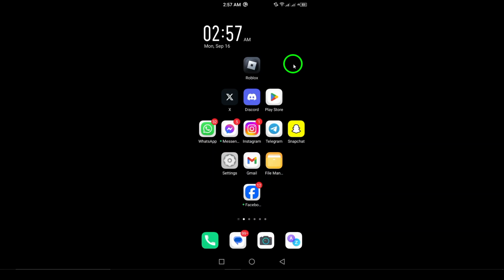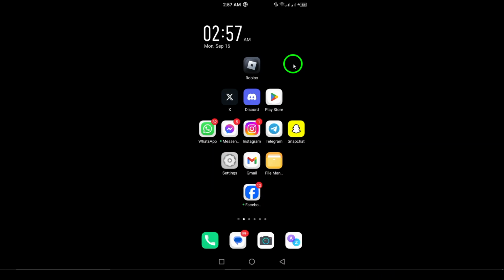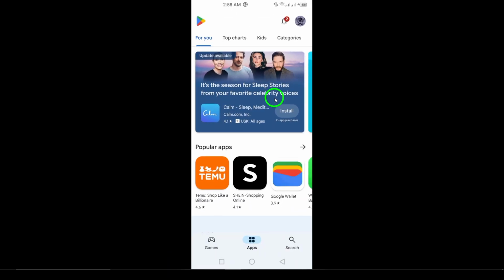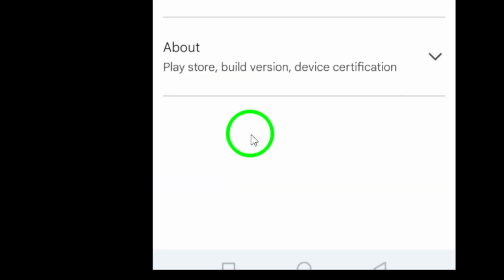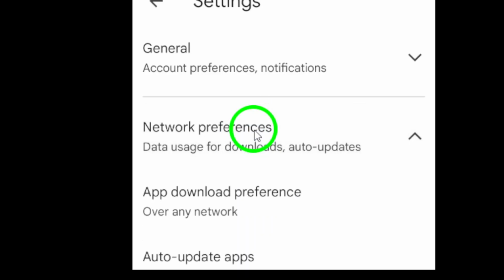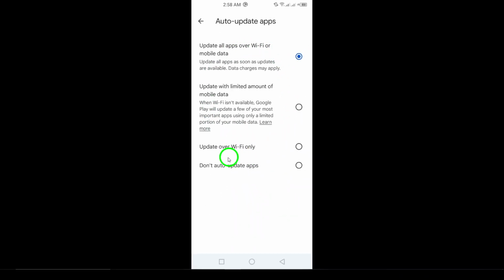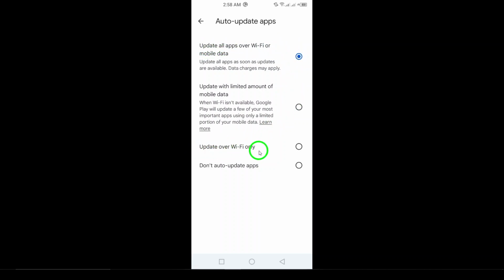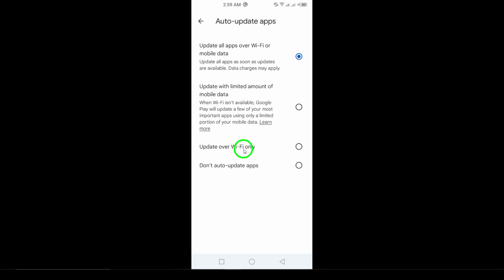How to Enable Update Gmail Automatically (Updated)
Learn how to enable automatic updates for your Gmail app with our easy, step-by-step guide! Keeping your Gmail updated ensures you have access to the latest features and security enhancements. Follow these simple steps to set up automatic updates on your Android device:

1. Open the Google Play Store:
2. Access Settings:
3. Network Preferences:
4. Choose Update Preference:

By following these steps, you’ll never have to worry about manually updating your Gmail app again!

Chapters:
00:00 Intro
00:12 Soultion
01:05 Outro